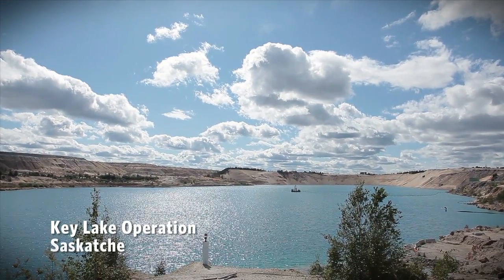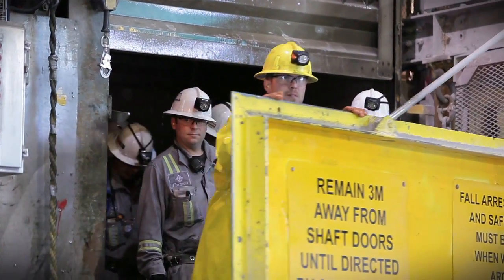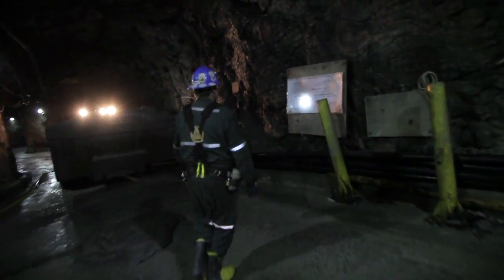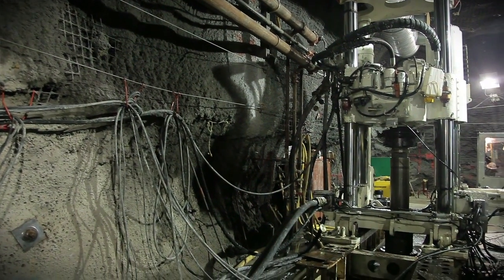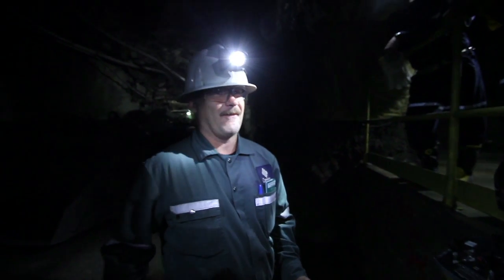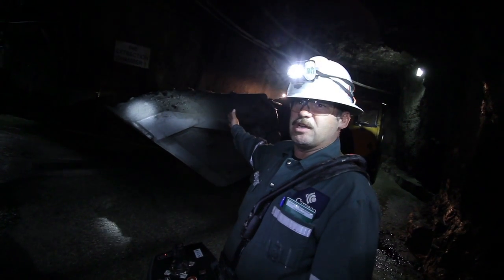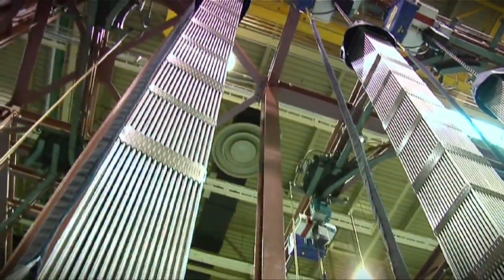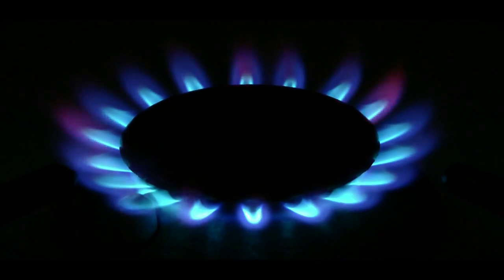Powering America: Uranium Mining and Milling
Uranium mining is comparable to mining for other elements and the same safety precautions that keep other miners safe also keep uranium miners safe.  And, while uranium is radioactive, its very low level of radioactivity is actually on par with some everyday materials like granite